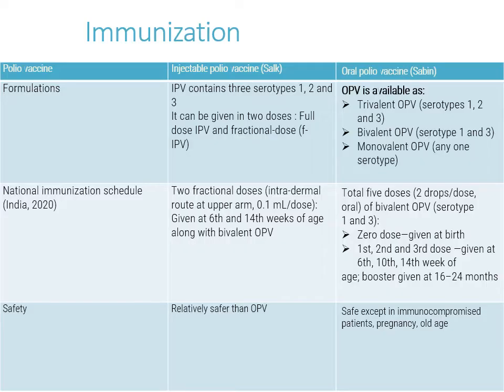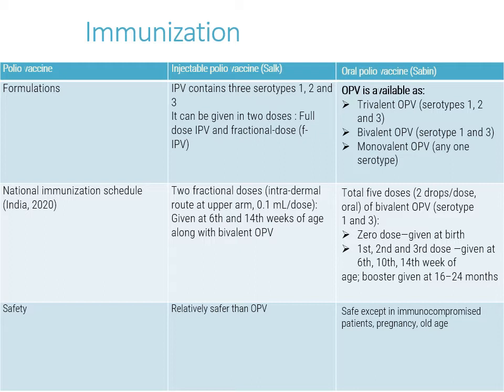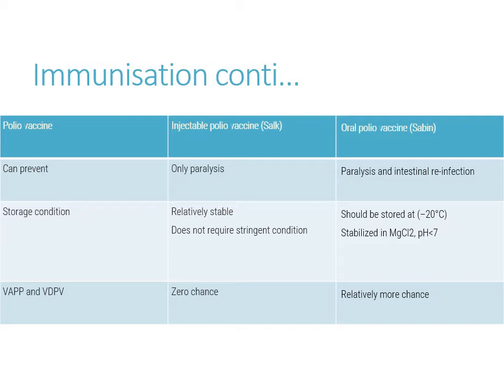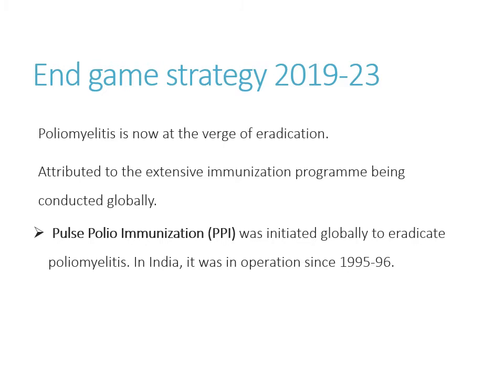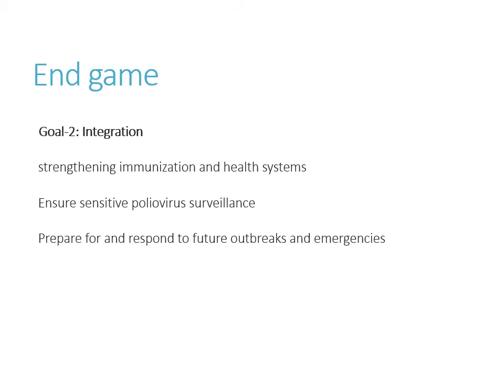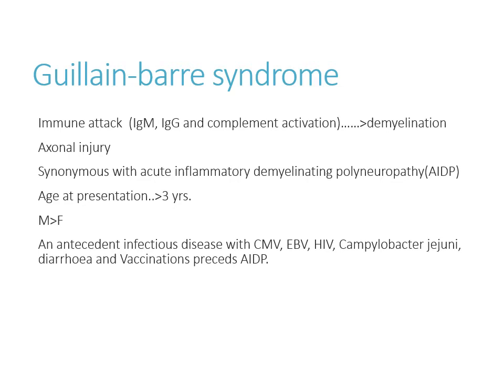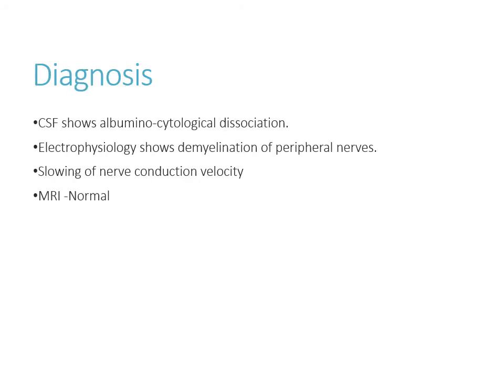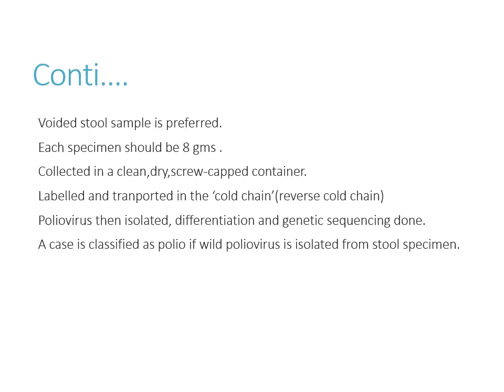Microbiology lectures |Poliomyelitis Immunization, AFP surveillance |Poliovirus Microbiology |CBME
Hello friends in this video you will learn about poliovirus, immunization, afp, afp surveillance.